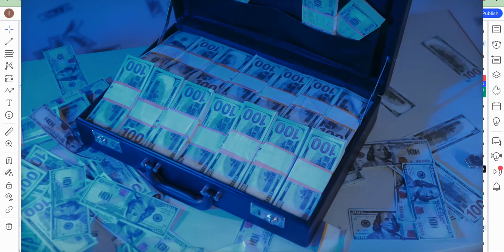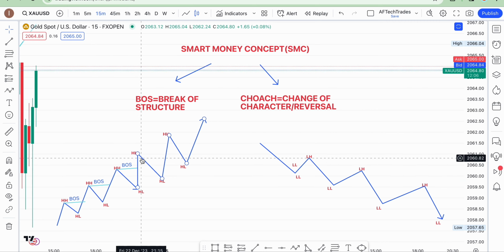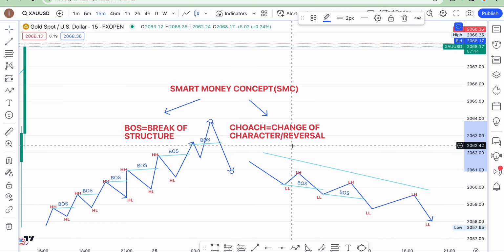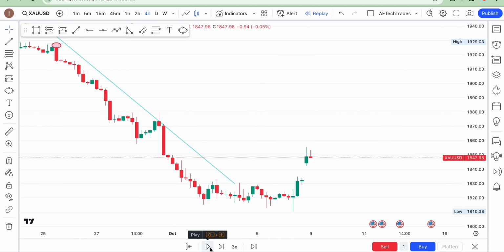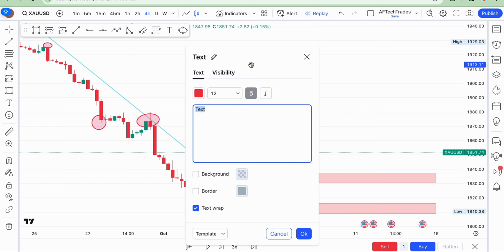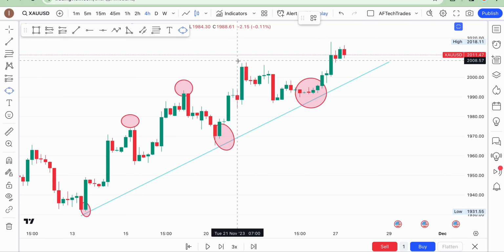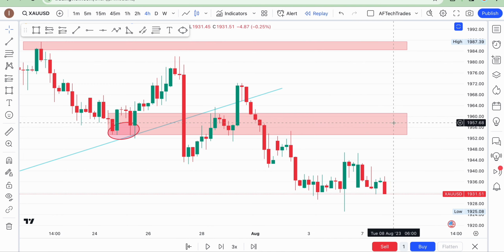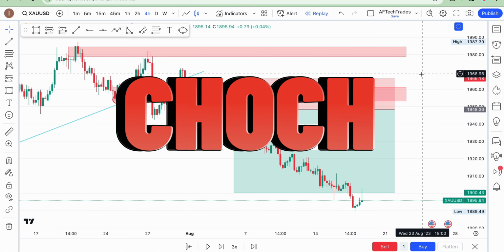Watch How I made Money Trading This Market Structure | Make $50,000 In 2024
This Market Structure Strategy Can Make You $50,000(2024)

In this video, I simplified the use of Smart Money Concept(SMC) the likes of Break of Structure(BOS) and Change Of Character (CHOCH) and how to use the strategy to make huge amount of profit as high as $100,000.

market structure
supply and demand
liquidity
entry models
order flow
day trading
live trading